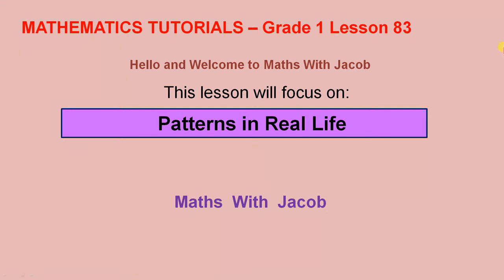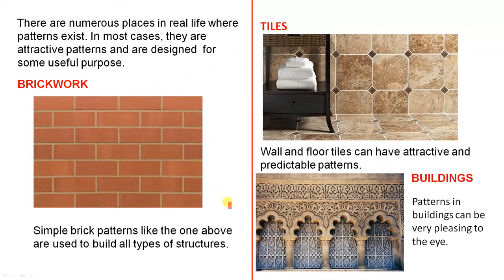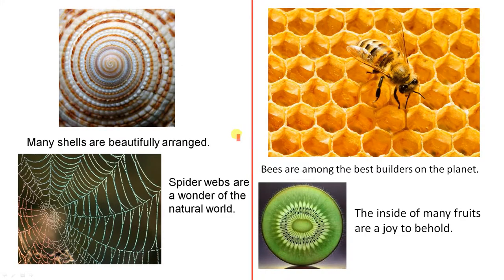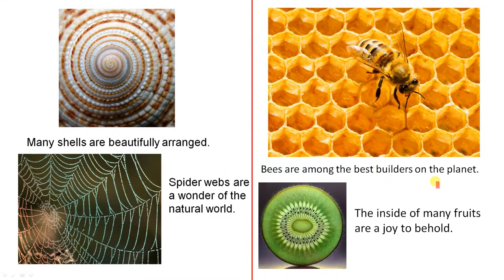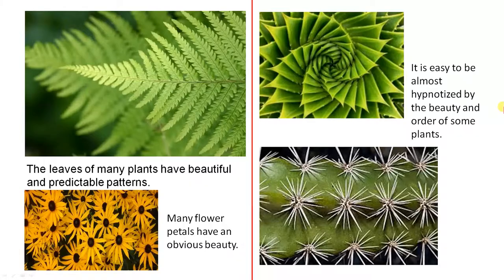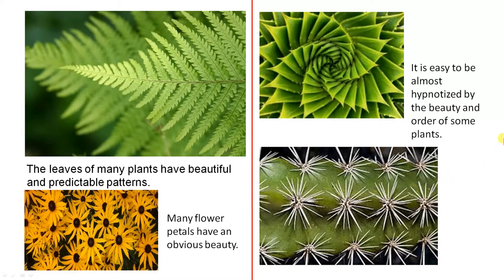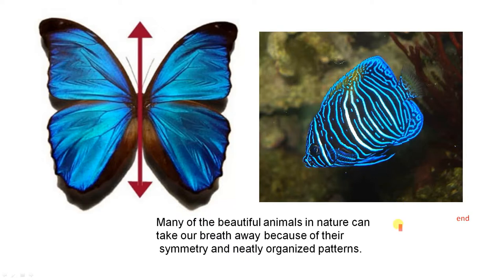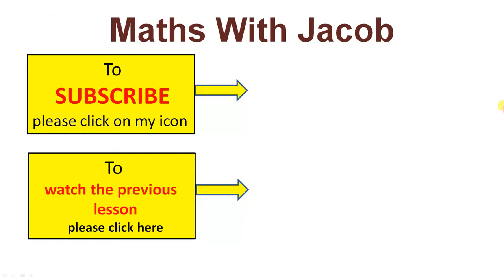Patterns in Real Life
This video looks at some patters that exist in buildings and in some plants. We also see some beautiful patters to do with animals.